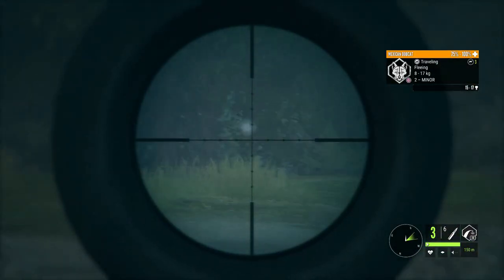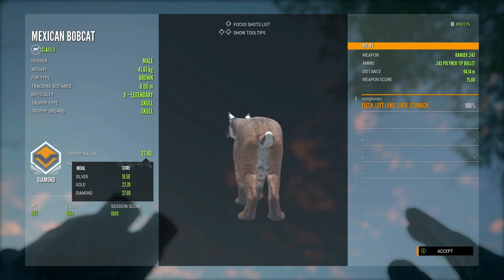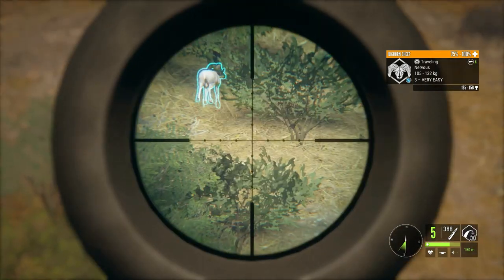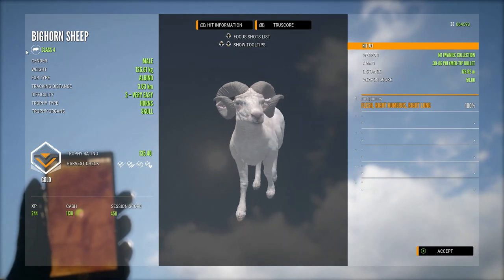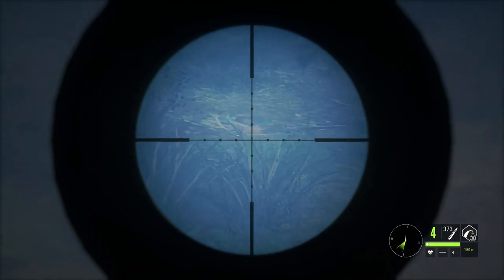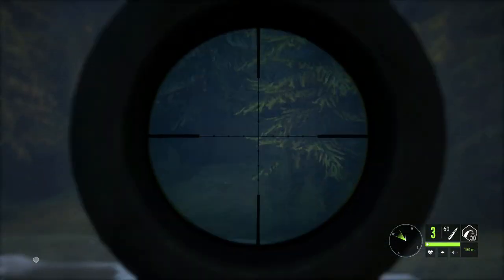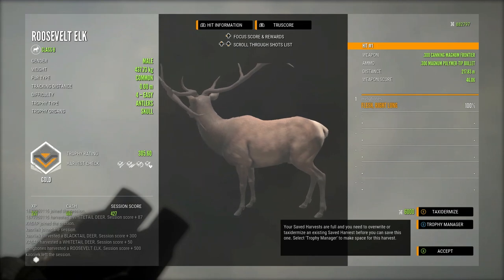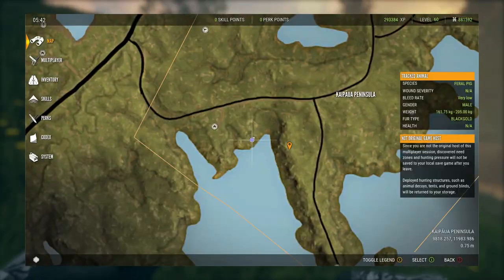SO MANY TROPHIES! AWESOME ALBINO BIGHORN RAM, BLACKGOLD DIAMOND FERAL PIG AND TONS MORE HIGHLIGHTS!